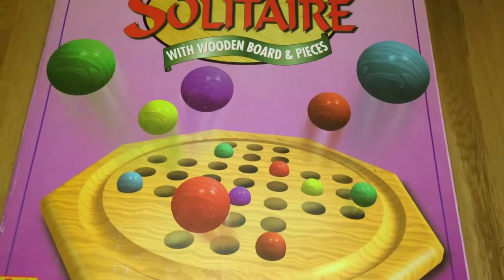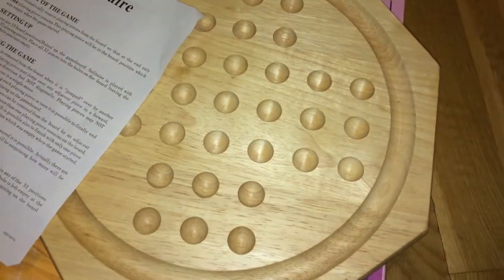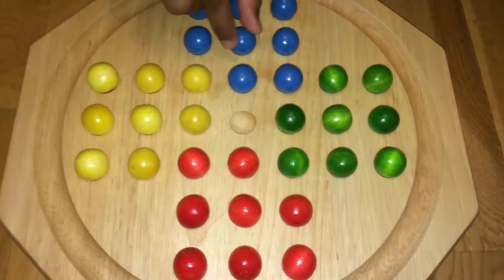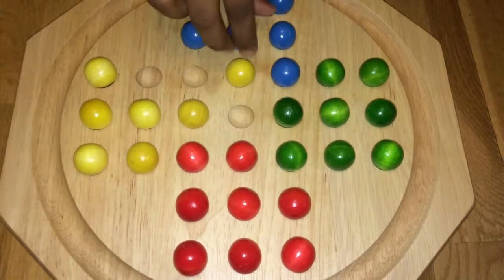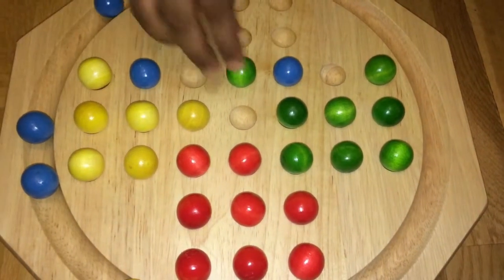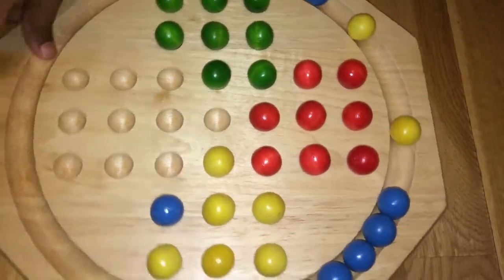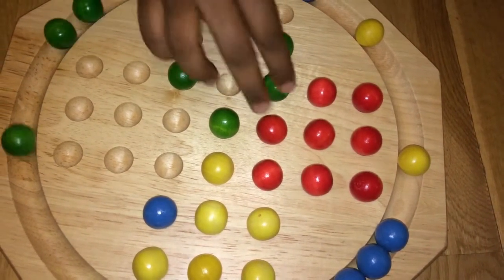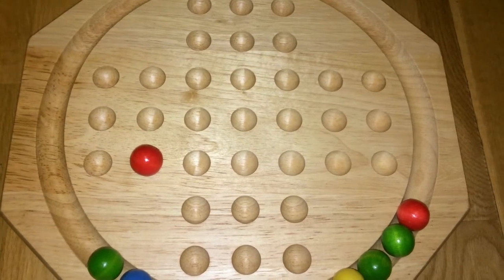Solitaire Board Game